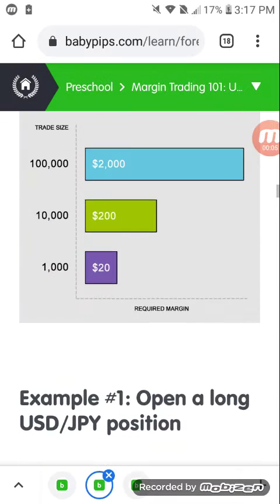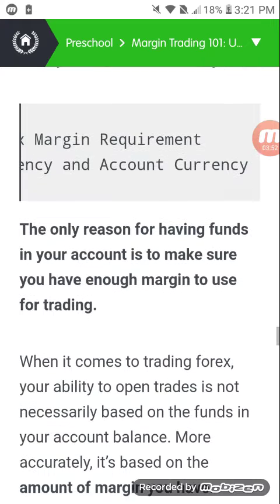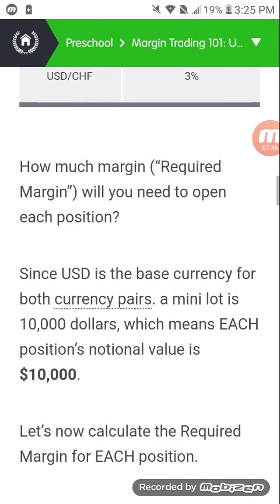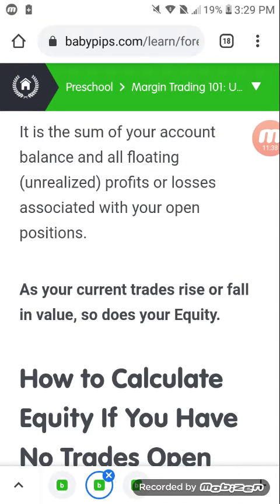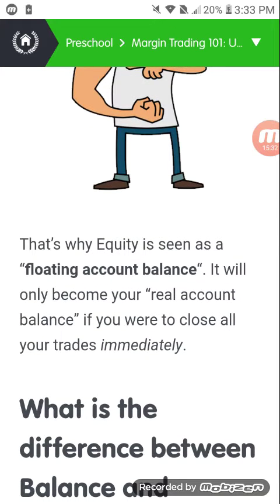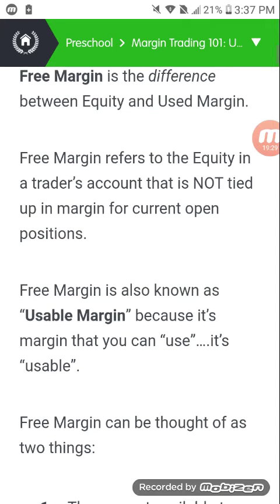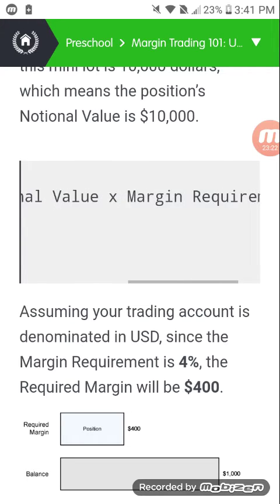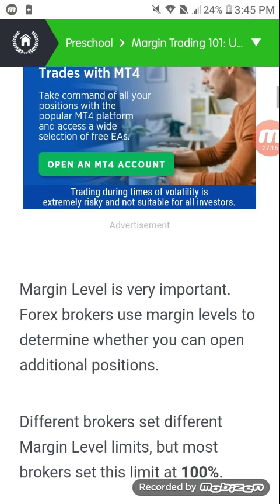NatureAkaNature - What Is Margin Trading 101 Pt. 2